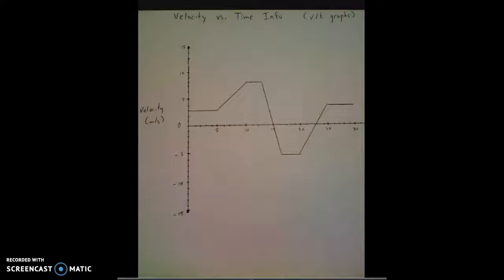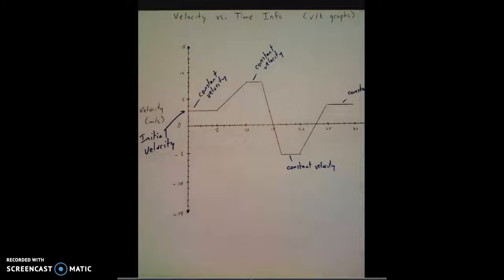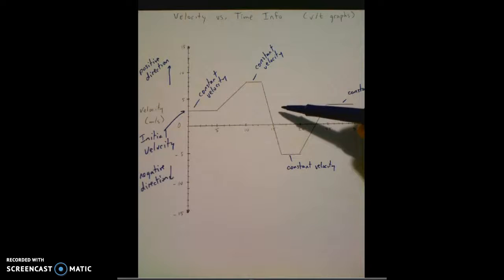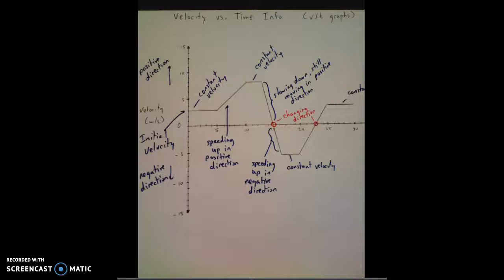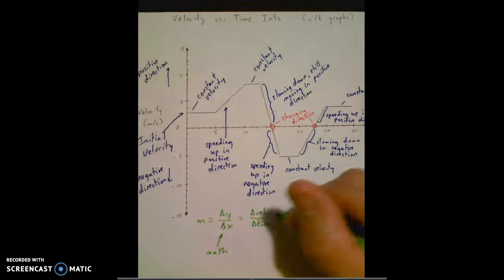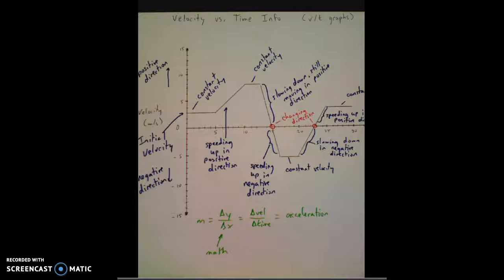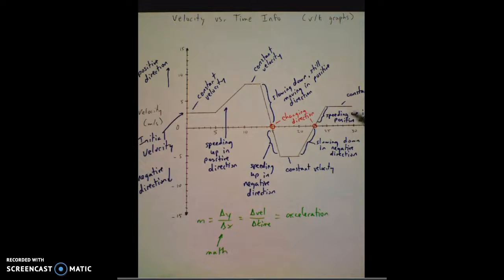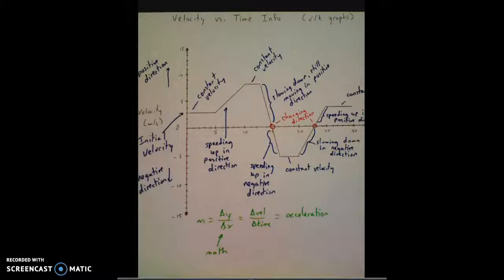Velocity vs. Time Graphs Info